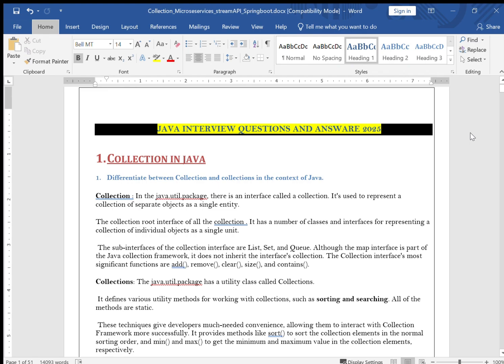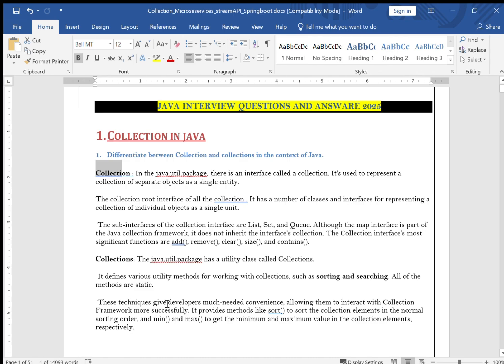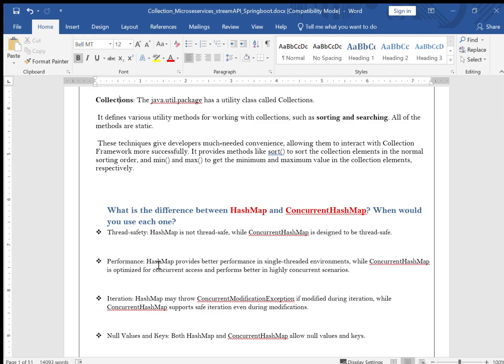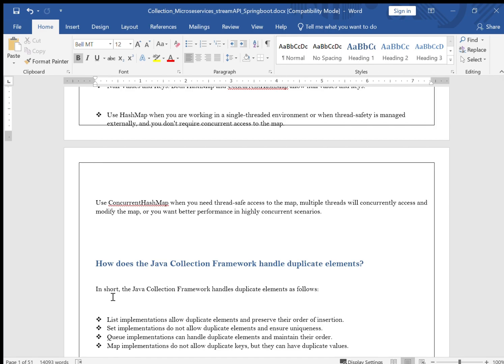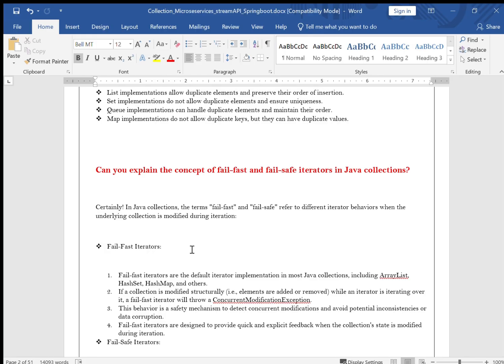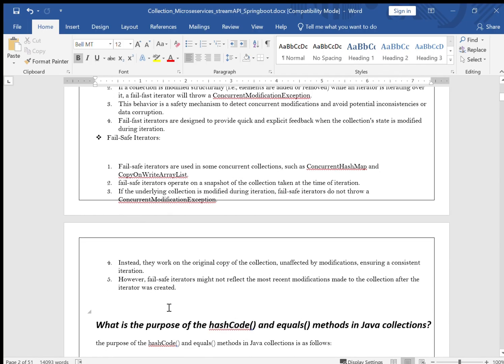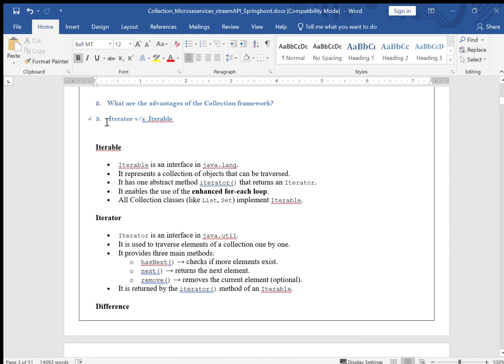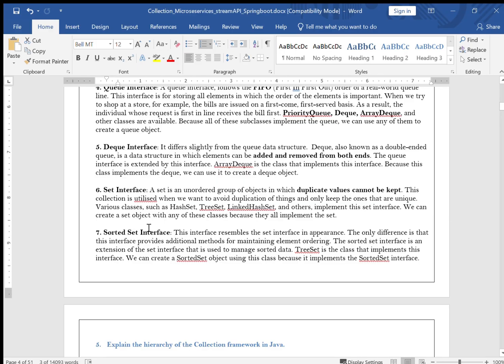Top Java Collections Interview Questions & Answers (2025)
🚀 Java Collections Framework Interview Questions & Answers

In this video, we cover the most important and frequently asked interview questions on Java Collections. These questions are crucial for Java Developer, Backend Engineer, and Software Engineer interviews in 2025.
Topics included:

Collection vs Collections

List vs Set vs Map

Iterable vs Iterator

Fail-Fast vs Fail-Safe Iterators

HashMap vs Hashtable vs ConcurrentHashMap

Internal working of HashMap (Java 8)

When to use different Collection types

Experienced developers brushing up on Collections concepts

Candidates targeting product-based companies like Amazon, Google, Microsoft, Oracle, or Infosys

📚 What you’ll learn:

Deep understanding of Java Collections

Confidence to answer tricky interview questions

Real-world insights into usage of Collections in projects